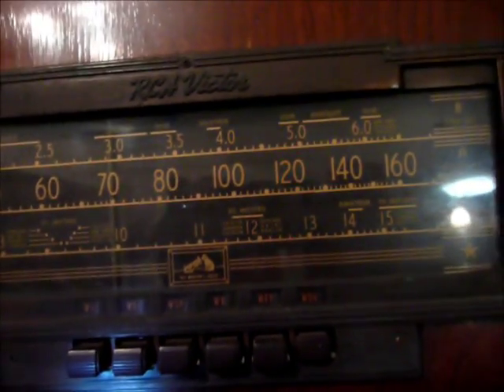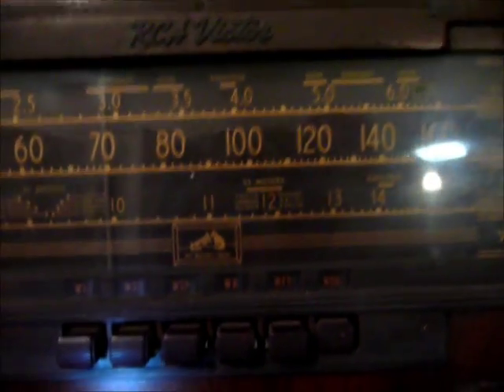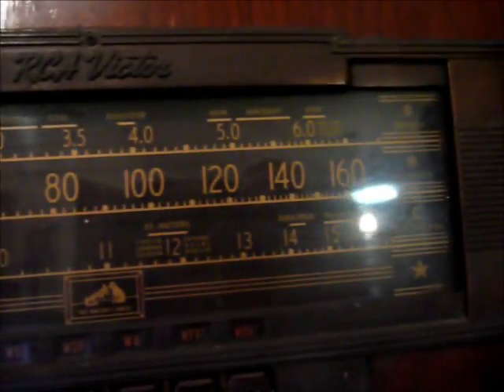1941 RCA Victor 29K Radio Preview